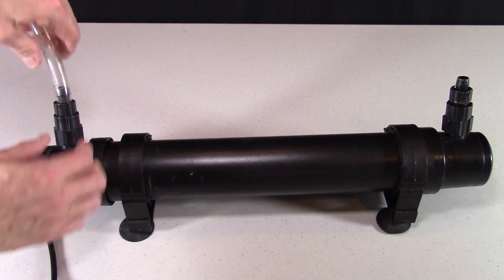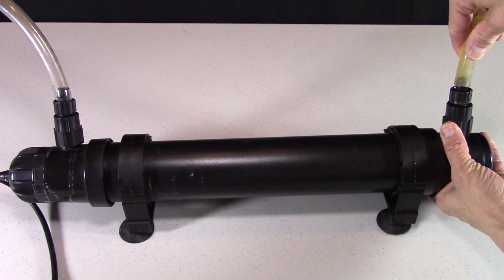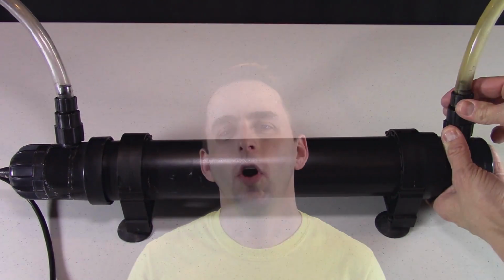Aquarium UV Sterilizers Explained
This week I take a look at a piece of equipment that can take your water clarity to the next level: the UV sterilizer.